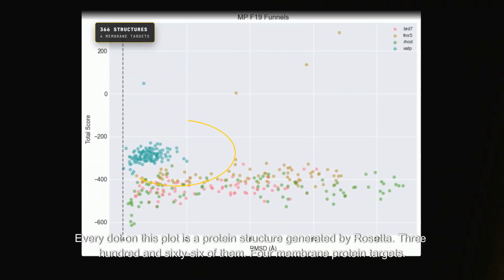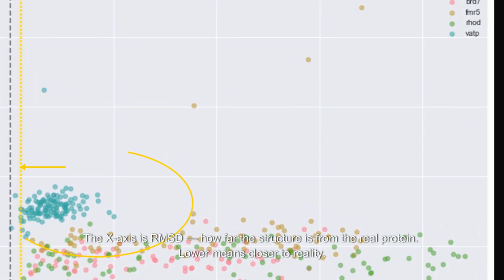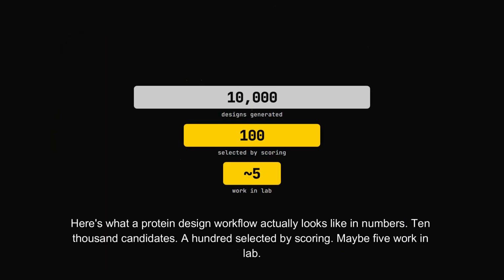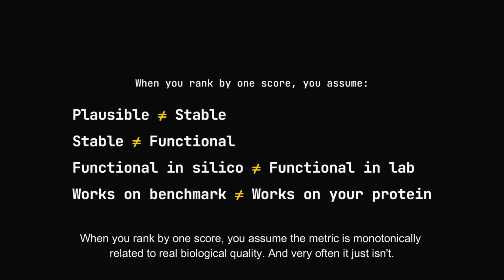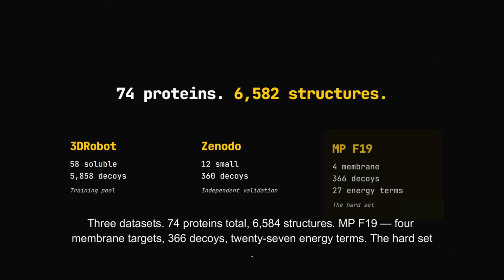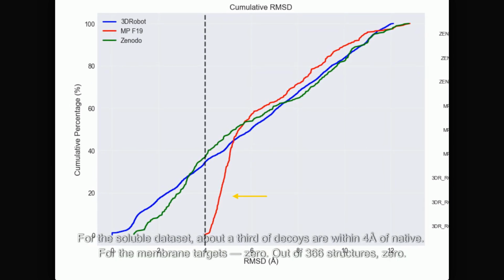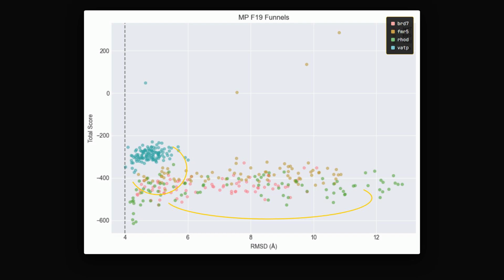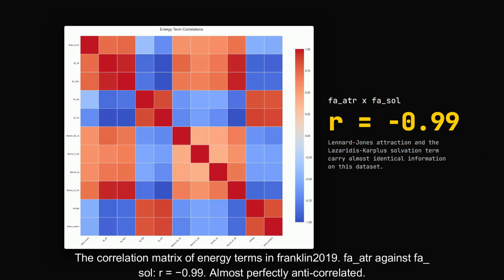AI Can Score Proteins. It Just Can't Tell Which Ones Are Good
Protein design is having its generative AI moment. AlphaFold 3 models complex biomolecular interactions. RFdiffusion3, released by the Institute for Protein Design at the end of 2025, generates proteins that interact with arbitrary cellular molecules. Open source. Anyone can run it.

But generating structures is only half the problem. The harder question is which ones are worth testing.

This is the first episode of Overfitted — a channel about scientific machine learning, computational protein design, and the gap between benchmark performance and the real biological problem. In this video I show why ranking protein structures by Rosetta energy doesn't work the way you'd hope, using data from my MSc dissertation. Out of 366 membrane protein decoys I analysed, zero are within 4 Ångströms of the native structure — and the energy function fails to recover the few that come close.

If you work in protein design, computational biology, or ML evaluation in general — I'd love to hear which evaluation problem in your field is the most underrated. Comments or DMs welcome. I'm trying to map this space as I go.

CHAPTERS

00:00  The plot that started this channel
00:38  2026: generation is cheap, evaluation isn't
01:12  Generate, score, select, test, learn
01:38  About me
02:08  Five out of ten thousand
02:41  When you trust one score
03:14  What ranking should look like vs what I got
03:41  Three datasets, 6,584 structures
04:12  Zero out of three hundred and sixty-six
05:03  Sorting by energy gets you anything
05:24  Why membrane proteins break the assumptions
05:50  When two features carry the same information
07:00  Generalisation is the heart of machine learning
07:20  What this channel is about
08:17  A real question, not a rhetorical one

DATASETS USED

This analysis is built on three public protein decoy datasets:

- 3DRobot — Deng et al., 2016. 58 soluble proteins, 5,858 decoy structures.

- MP F19 (franklin2019 benchmark) — Alford et al., 2020. 4 membrane protein targets, 366 decoys, 27 pre-computed energy terms.

- Zenodo decoy set — 12 small proteins, 360 structures, used as independent validation.

All data is publicly available. The analysis pipeline, parsing code, and figures are part of my MSc dissertation at Queen Mary University of London.

REFERENCES

- AlphaFold 3 — Abramson et al., Nature, 2024. "Accurate structure prediction of biomolecular interactions with AlphaFold 3."

- RFdiffusion3 — Institute for Protein Design, December 2025.

- REF15 energy function — Alford et al., JCTC, 2017. "The Rosetta All-Atom Energy Function for Macromolecular Modeling and Design."

ABOUT ME

Pavel Trofimchik. BSc Biochemistry (Bristol). MSc Data Science & AI (Queen Mary University of London). Working on machine learning evaluation of protein design outputs — particularly the soluble-to-membrane transfer problem.